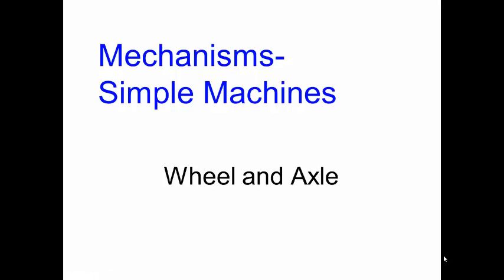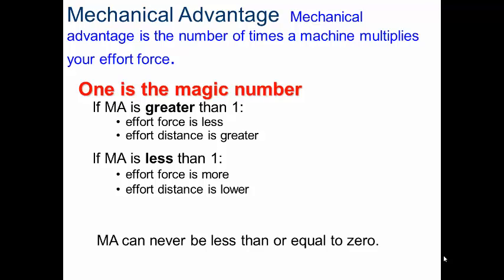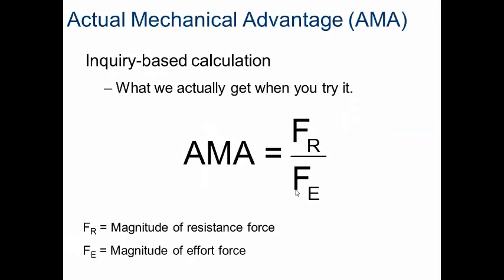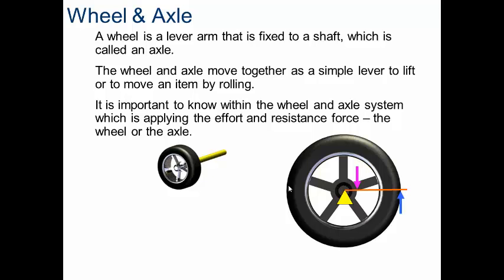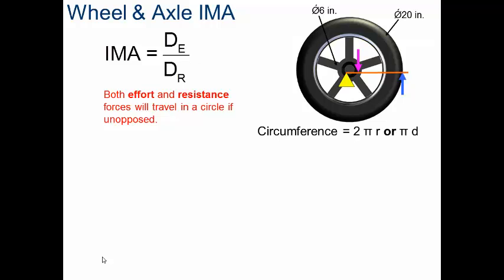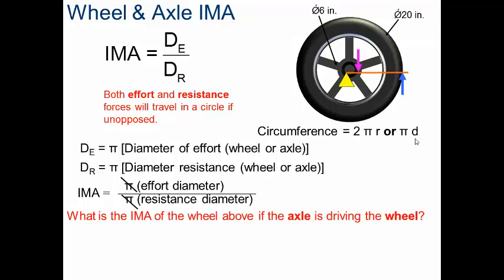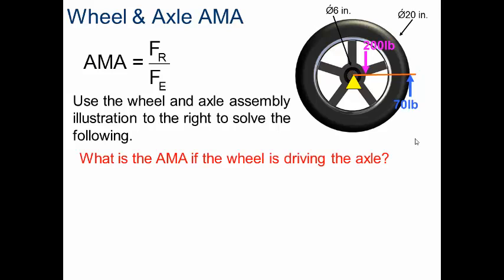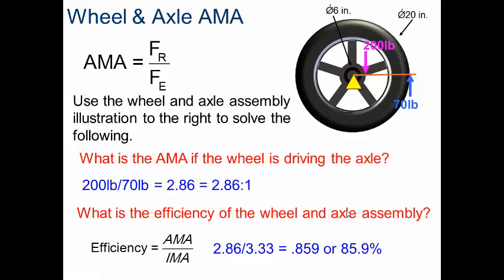wheel and axle